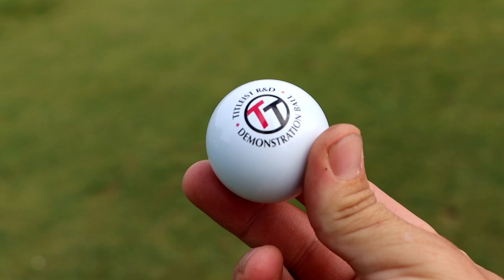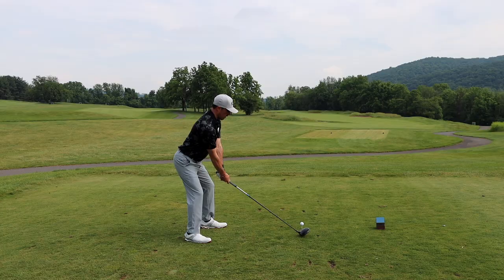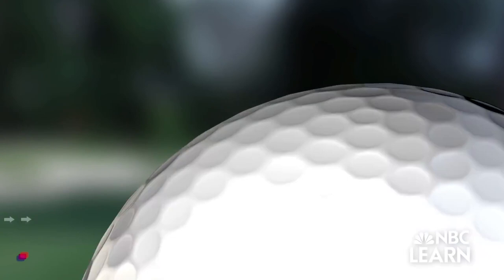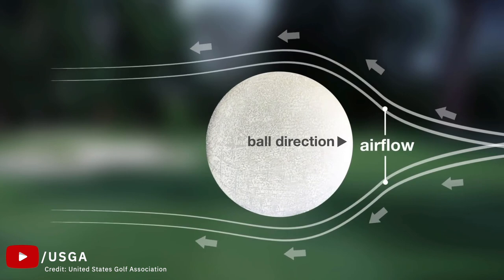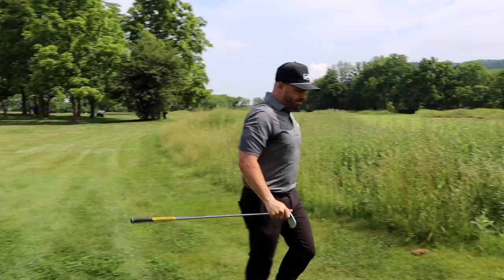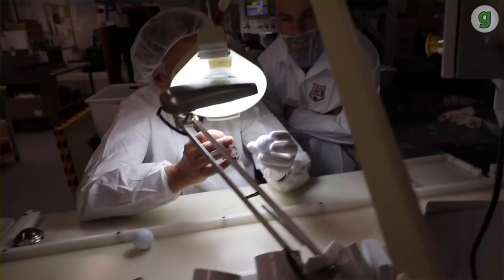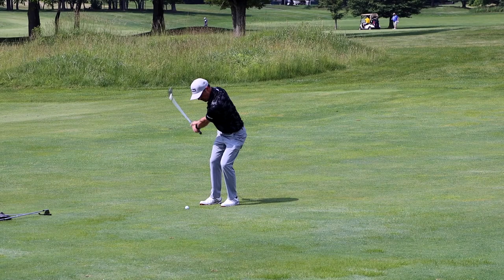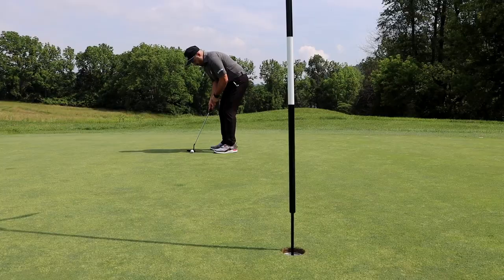This Golf Ball has NO DIMPLES! Will it Fly?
Have you ever wondered what the dimples on your golf ball do? The answer is, a whole lot!

In this video we test out the effects of dimples on a golf ball by playing with a ball that has no dimples whatsoever...that's right, it's completely smooth!

Any guesses on how it will fly?

Ok, so be honest, did you guess how this dimpleless golf ball would fly? If so, let us know about it in the comments!